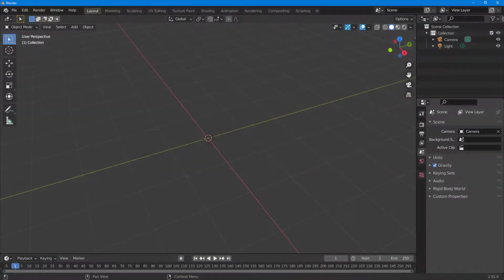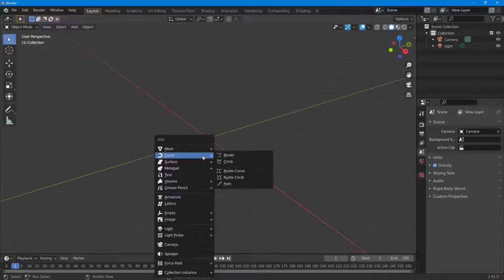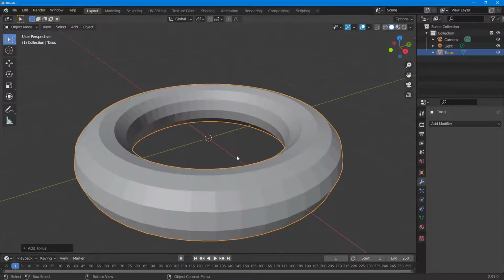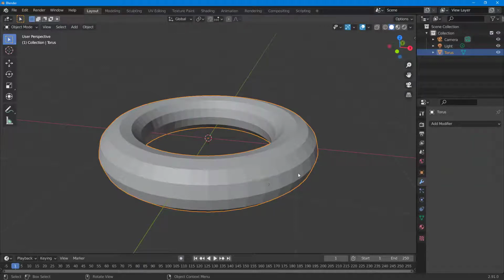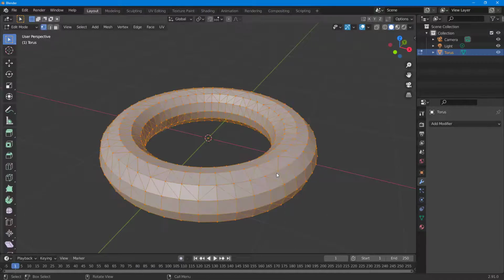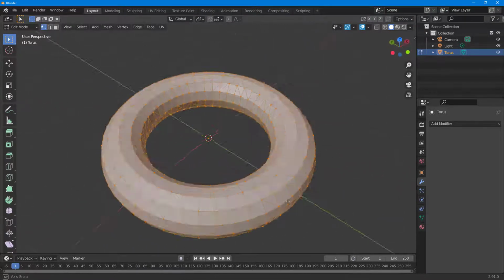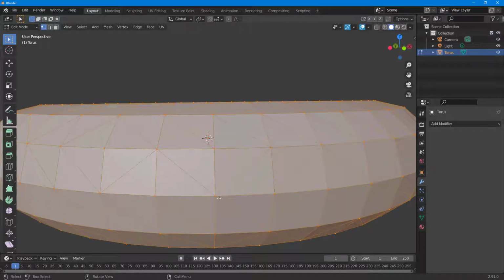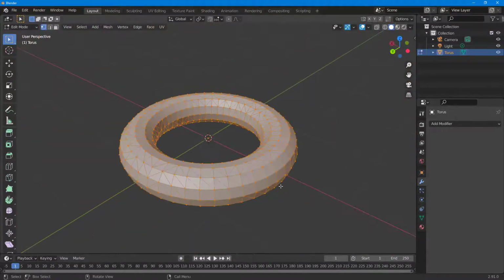Blender Tutorial - Lesson 144 - Triangulate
In this tutorial, we will be discussing about Triangulate in Blender.